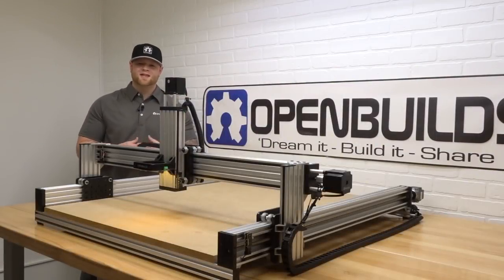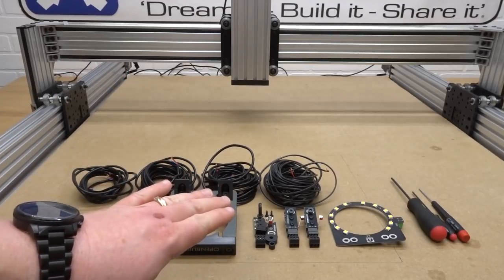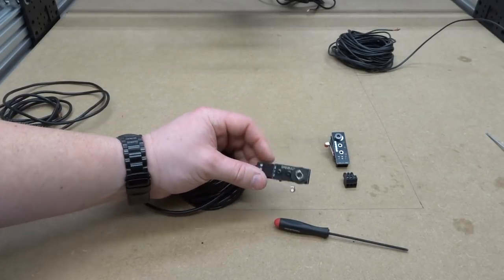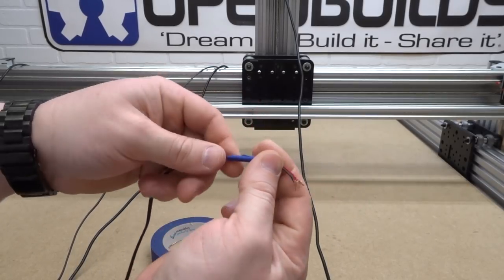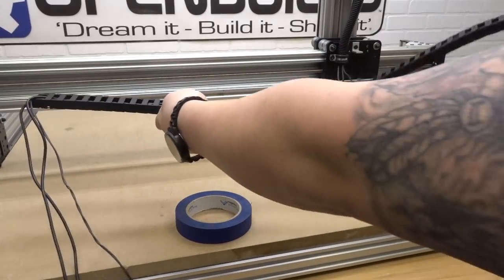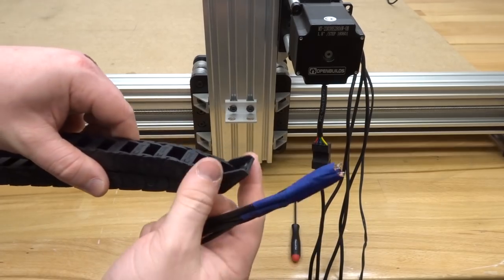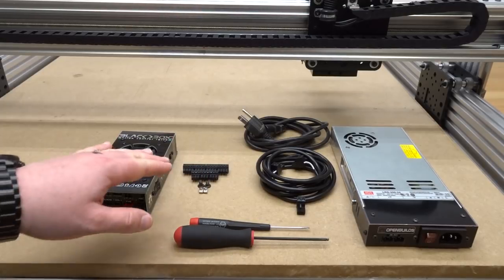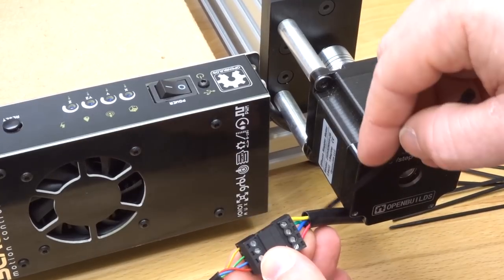OpenBuilds LEAD Machine 1010 Electronics and Software (Using BlackBox)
Follow along with this build to learn how to assemble your electronics to your BlackBox Motion Control System and calibrate your settings to your software.